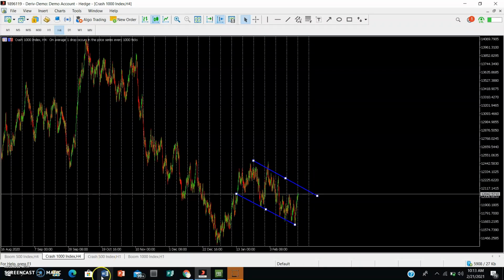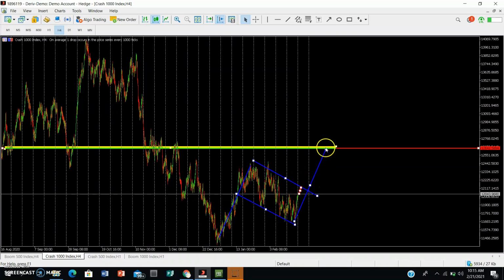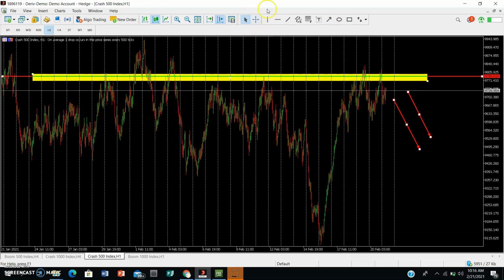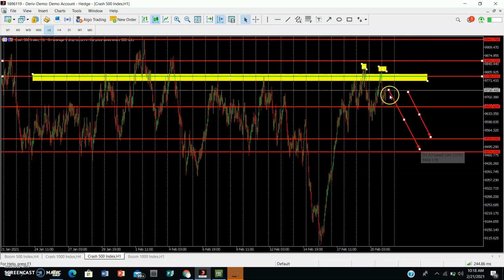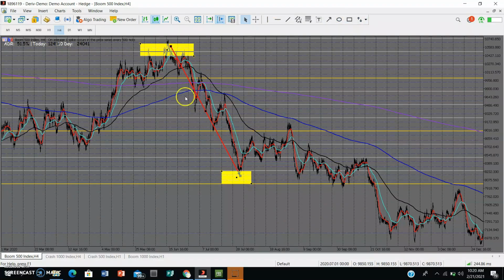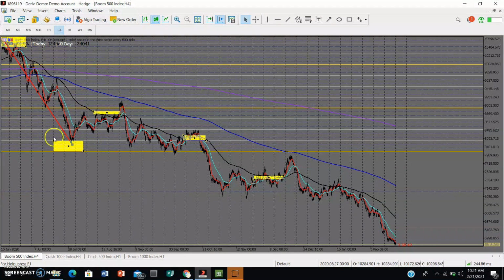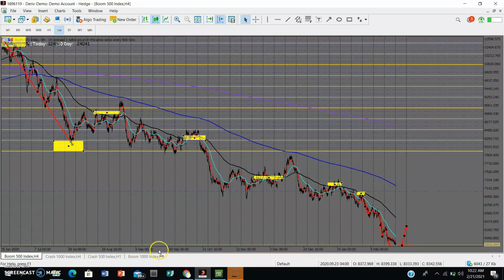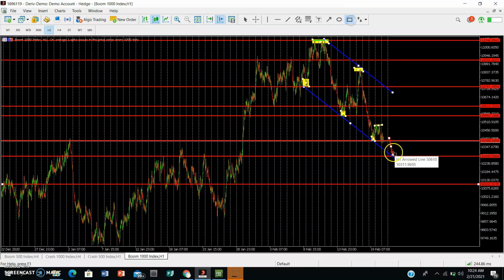BOOM AND CRASH WEEKLY TRADING SETUPS(boom and crash signals pt2)